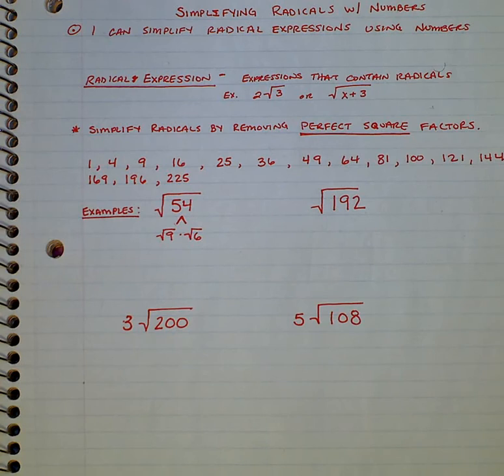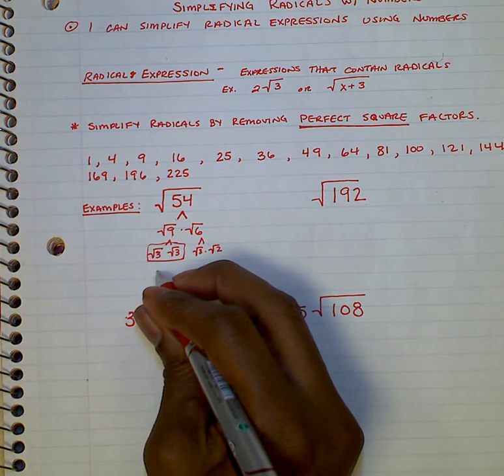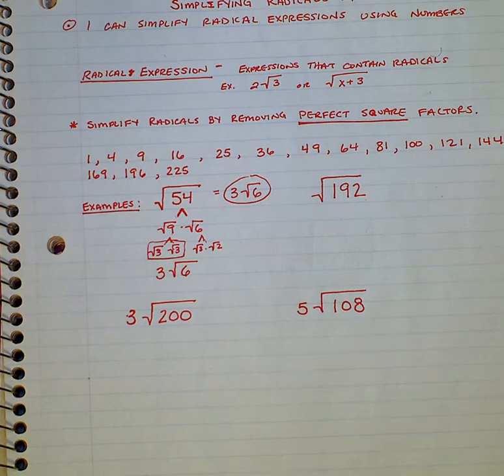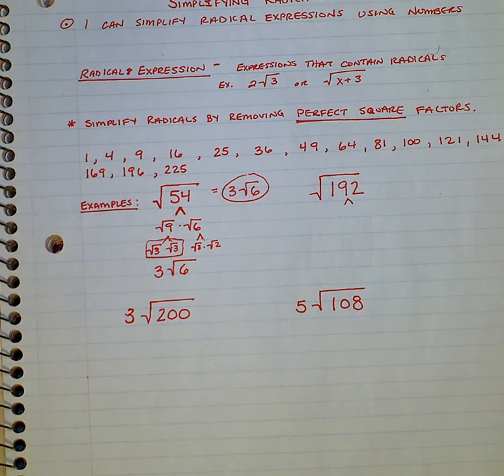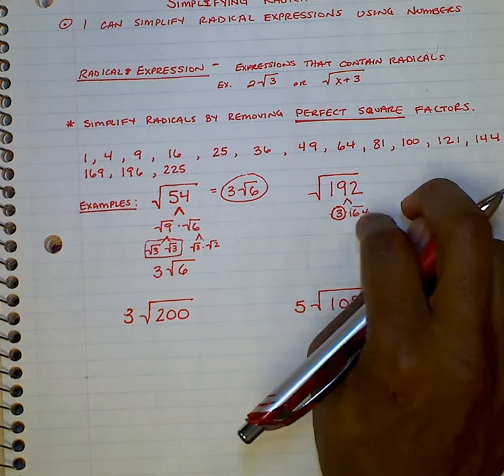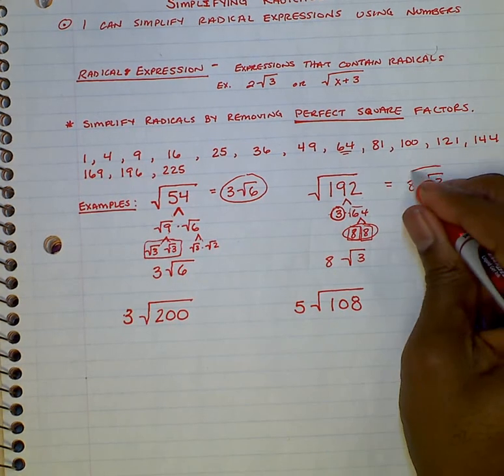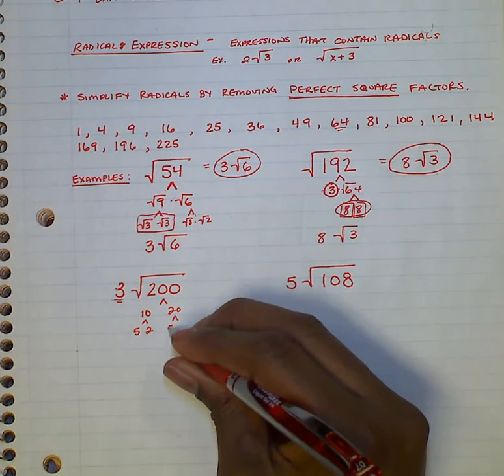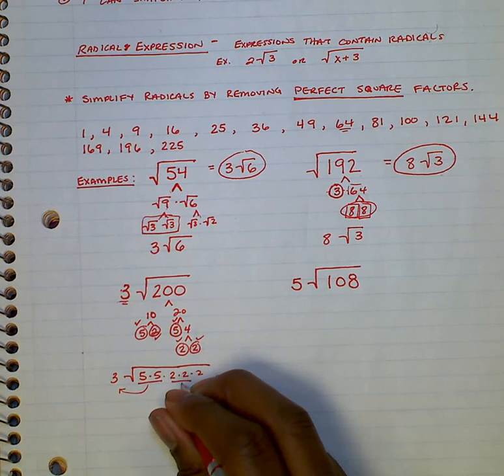Simplifying Radicals-Numbers Notes